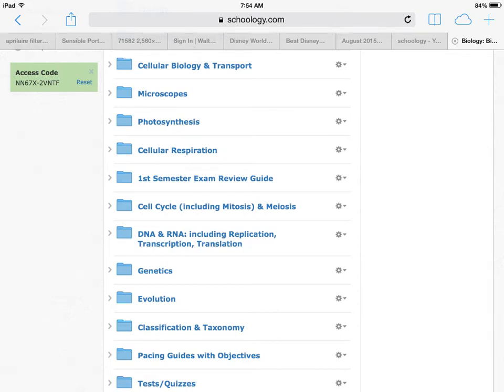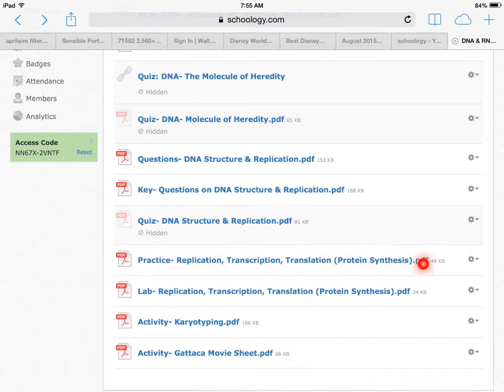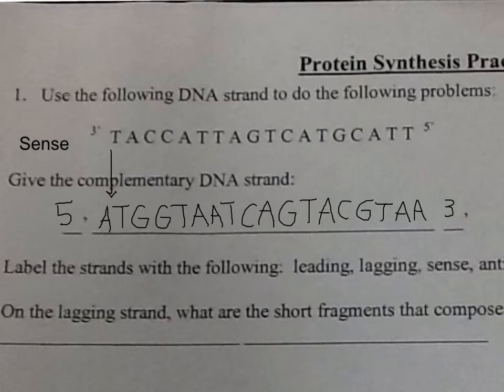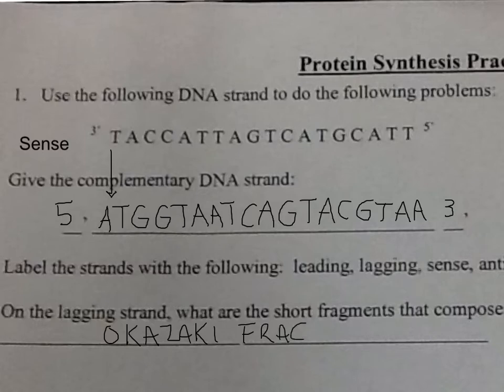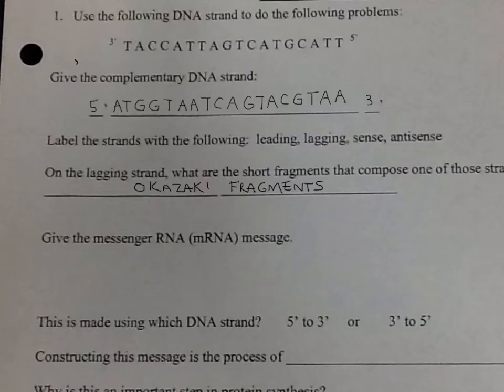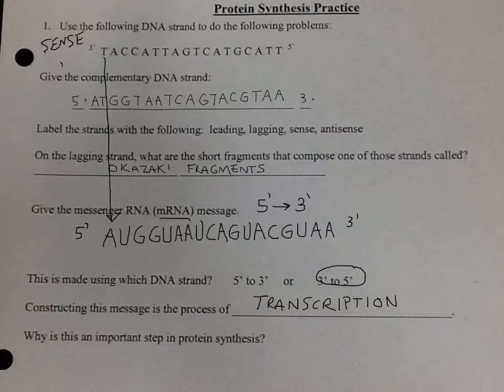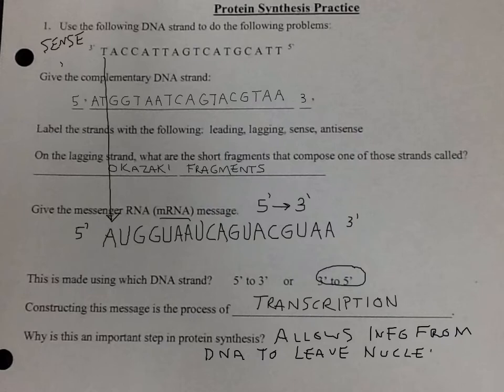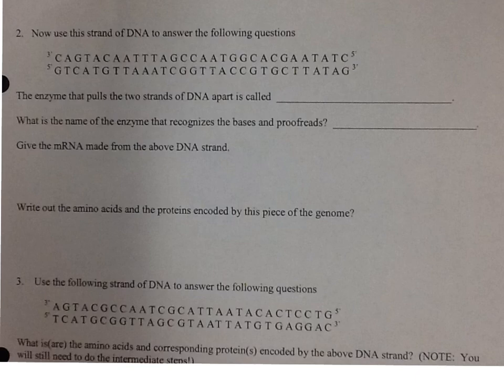Wkst... Protein Synthesis Practice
Practice Worksheet...Replication, Transcription, Translation